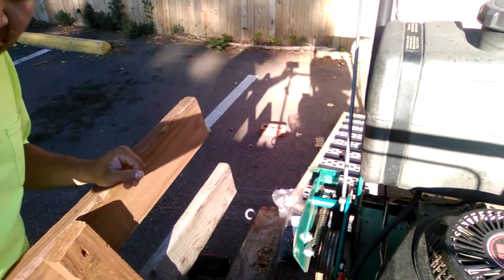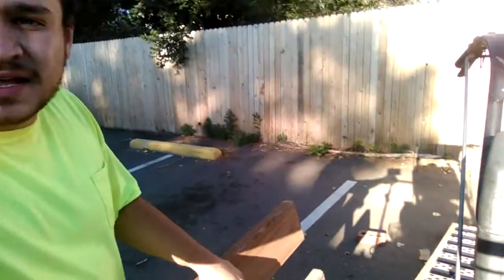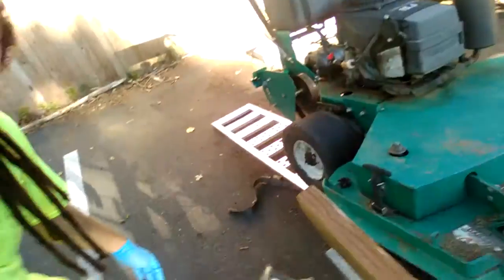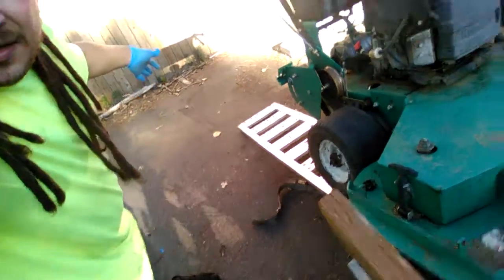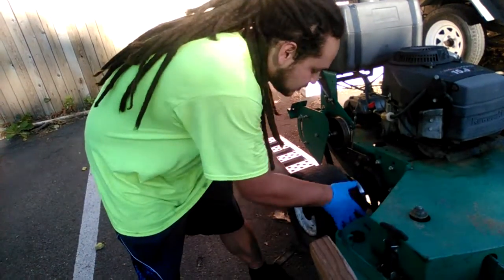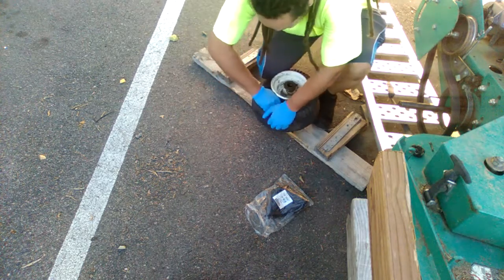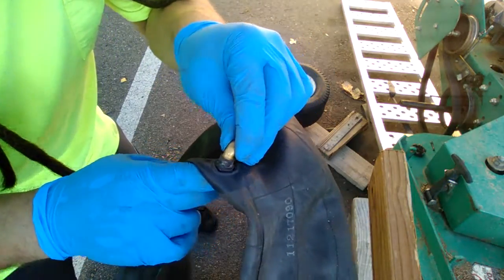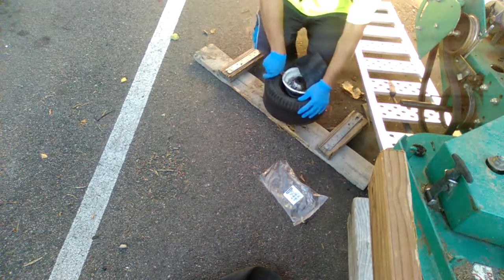Fastest Way To Replace a Tire Tube On Lesco Walk behind 48"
First time i did this it took me 2 hours to figure this out. talk about a waste of time, Hopefully, this saves someone their most limited resource.